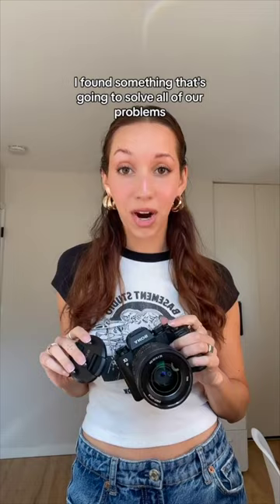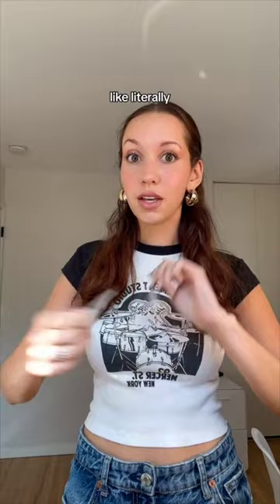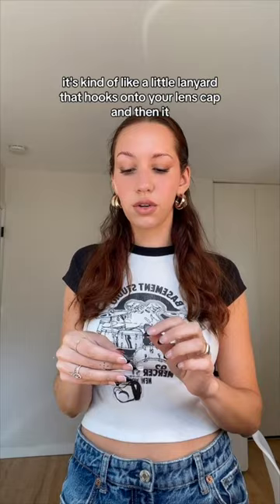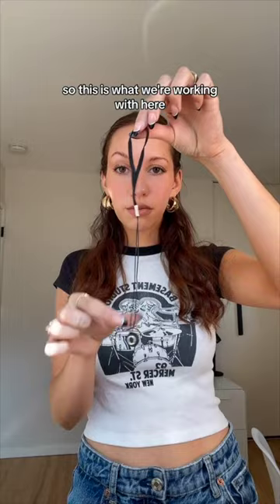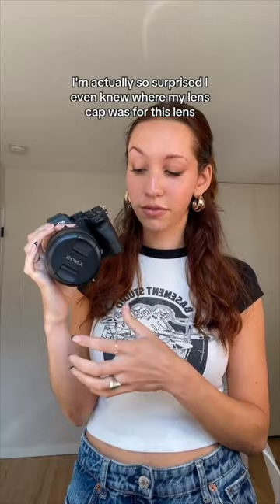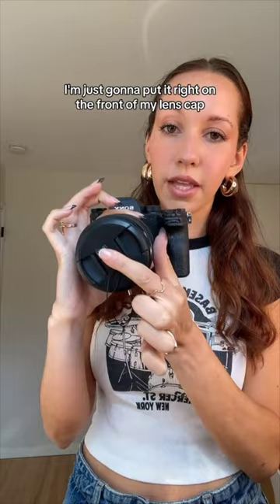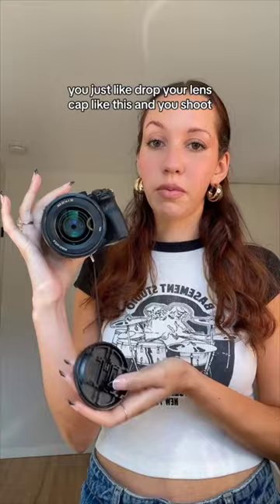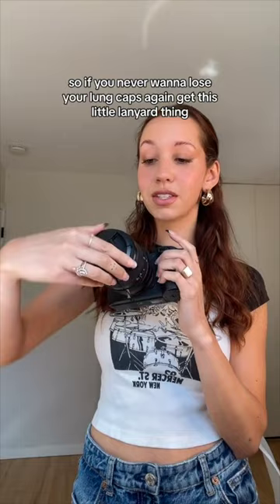Amazon Finds For Photographers | Lens Cap Lanyard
This Amazon find is an absolute MUST if you're a photographer!!!